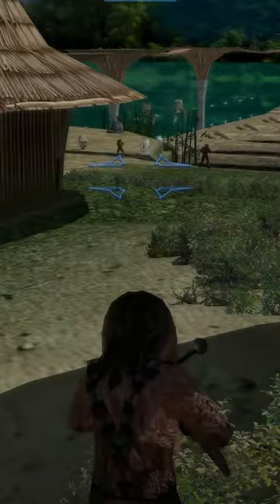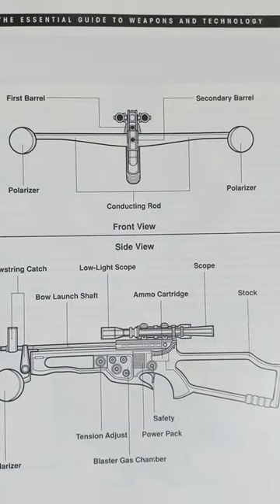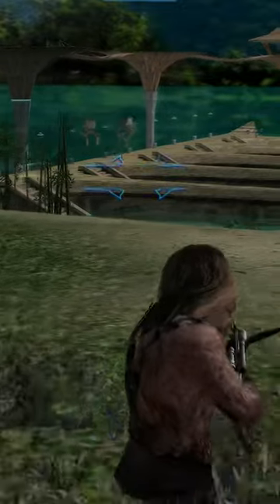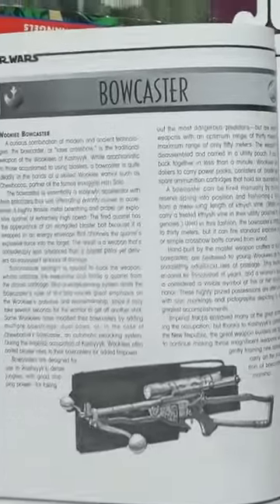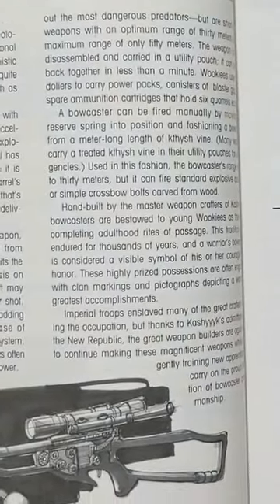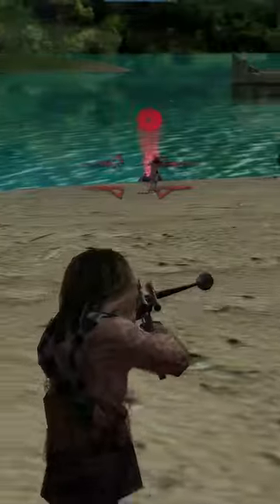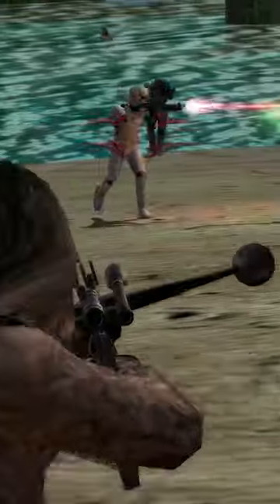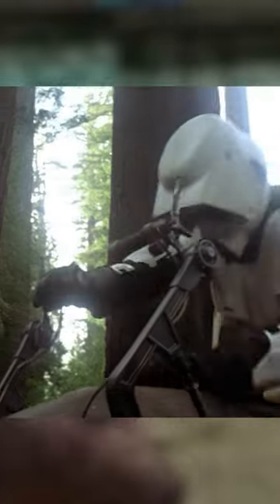Bowcaster: Star Wars Technical Briefing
This is a bowcaster. If you find one, look carefully around for the Wookiee it belongs to.

It is not a blaster, even though it looks like a blaster, sounds like a blaster, and uses Tibanna gas ammo like a blaster. It's really just a crossbow. Okay, it's a bit more than that.

They are short-ranged, best at 30 metres and can manage up to 50. The weapon implies patience and good markswookship.

You load it with wooden or metal arrows, pull back the string, and it launches the projectile. Crossbow ammunition are normally called bolts instead of arrows, but we can't do that. Blasters already fire something called a bolt, so we use another name. Bowcaster ammunition are quarrels. Chewbacca's bandolier mostly holds boxes of six explosive quarrels each.

By replacing the original kthysh vine with a metal bowstring, a crossbow becomes the modern bowcaster. Now it functions as a magnetic accelerator, and we can add blaster tech to it.

Bowcasters haven't caught on offworld because you need the strength of a Wookiee to cock one. They're also no more devastating than blasters.  Chewie's one has an automatic recocking system, so it'd be possible for a humanoid to borrow that one.

I'll let you ask permission.